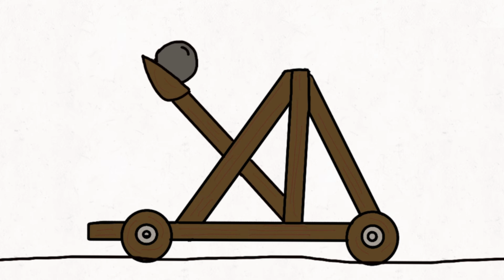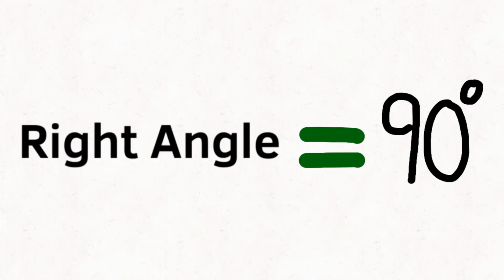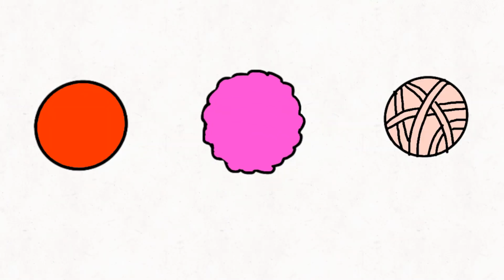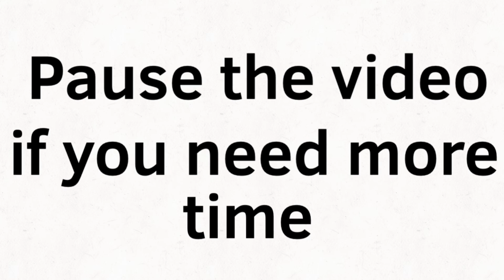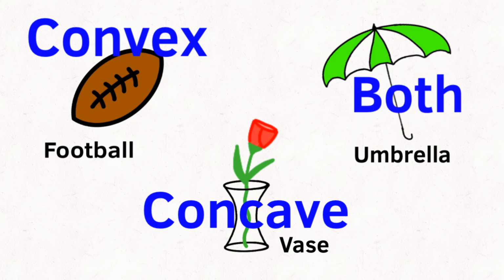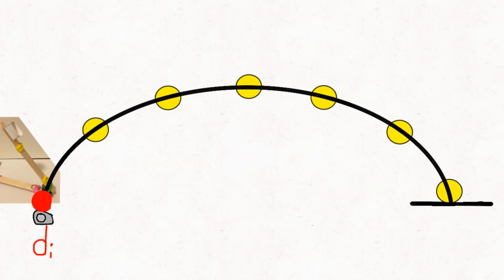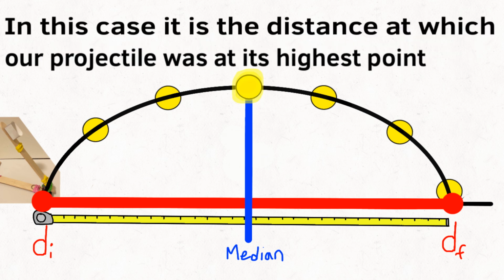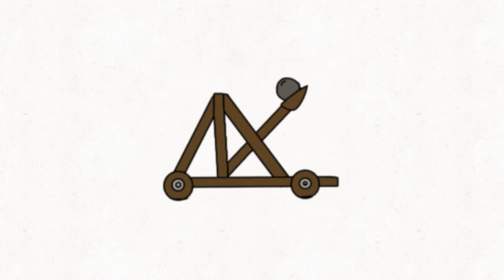Mathapults Part B - STEM Activity for Gr. 1-6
Practise your math skills and learn about Physics principles by launching catapults! This video also has an accompanying worksheet that can be found by visiting our

Check out our Mathapults Part A video to build your own catapult to use in this video.

iSTAND is dedicated to supporting home learning during COVID-19. Please comment your feedback to help us provide resources that meet your needs!